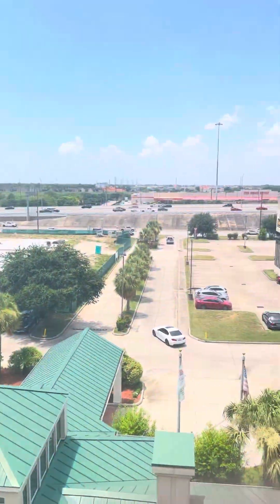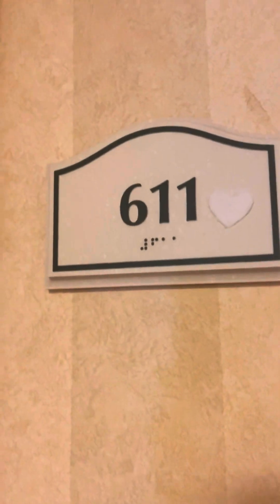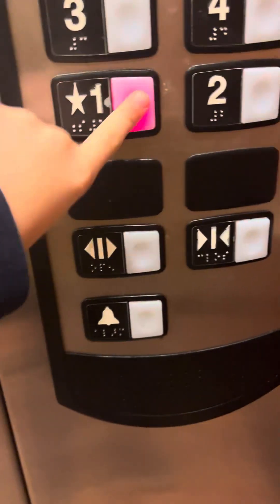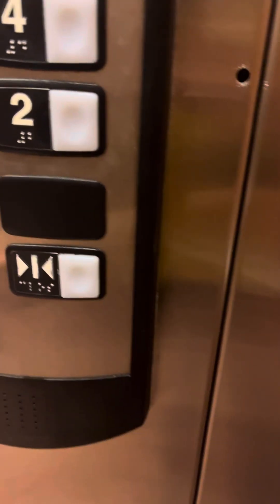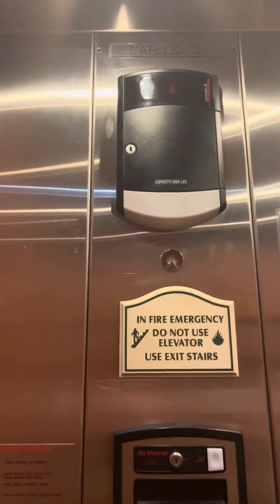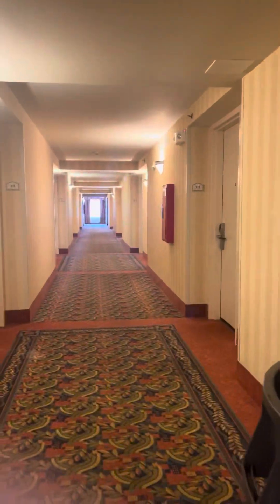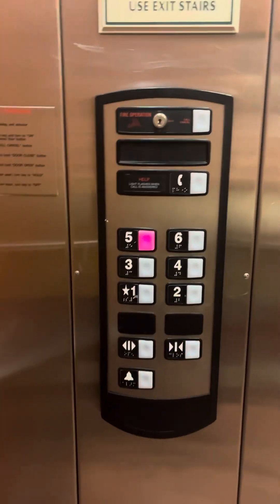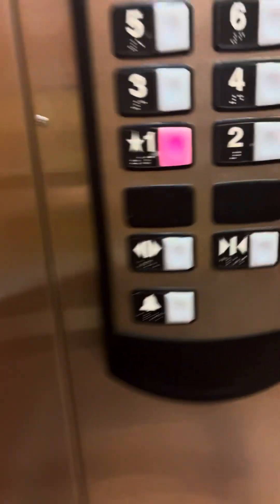Hilton garden hotel elevator